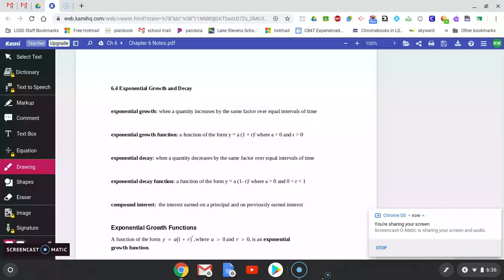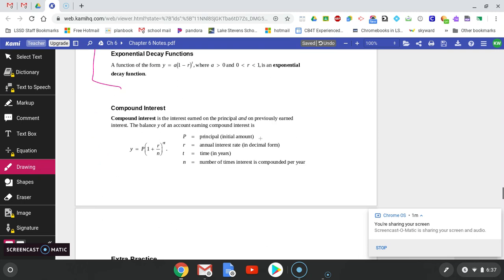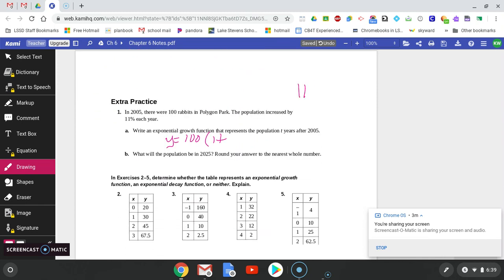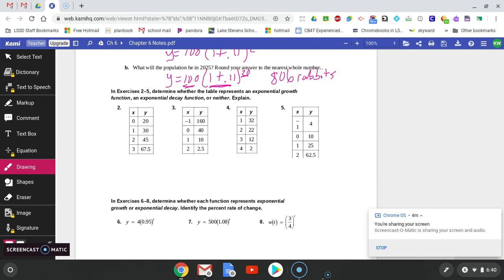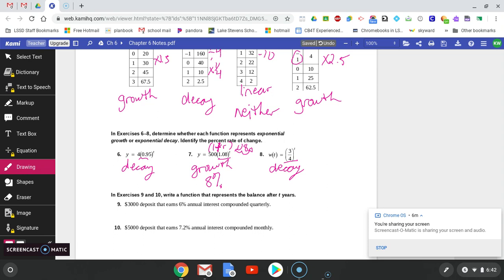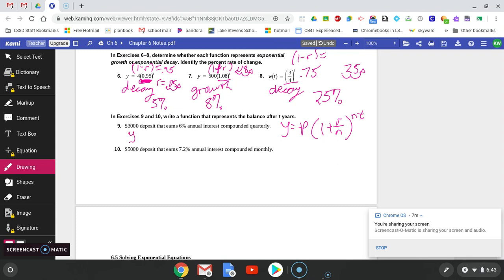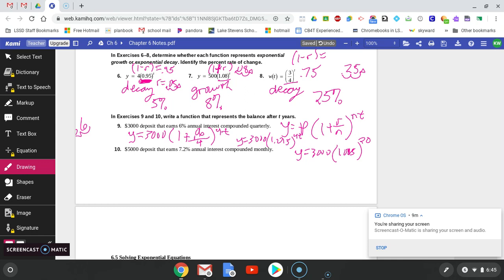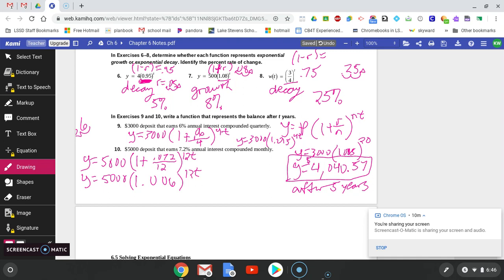6.4 video exponential growth decay